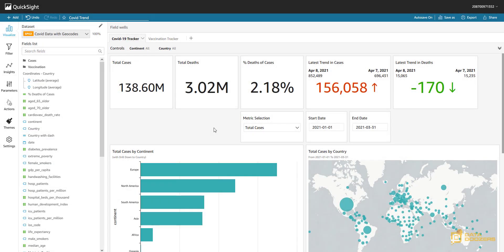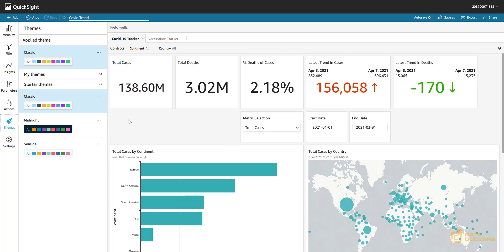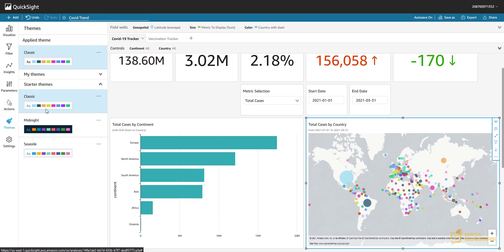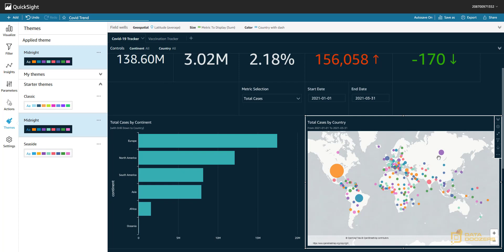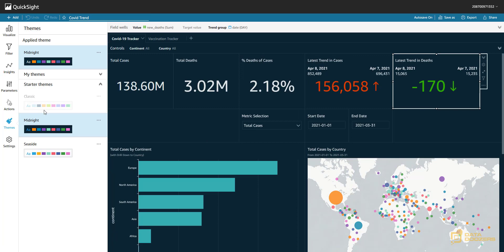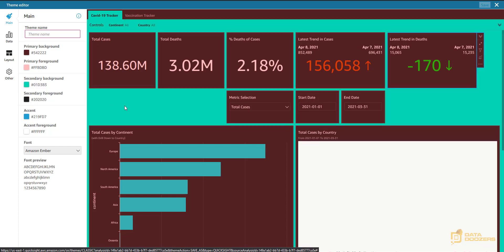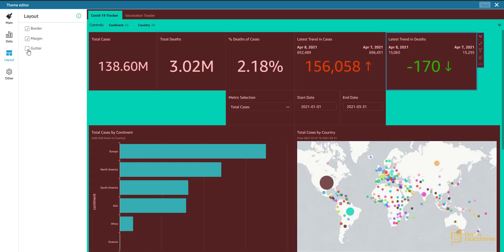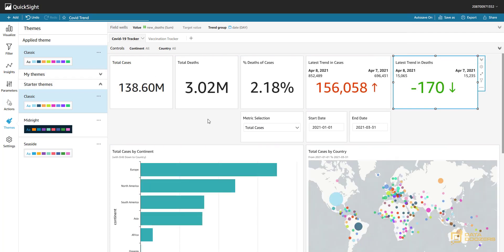Themes in AWS Quicksight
Data is not beautiful by itself. But it can become beautiful, that's up to you. It doesn't have to be only 'meaningful' or 'actionable', that alone is good but if you can also make it appealing to the eye, then you are simply an AWESOME BI Engineer.

Do you want to be a Data Hero with Quicksight?. Check our Hands-on Course on Udemy: